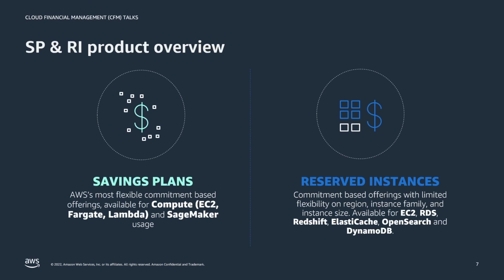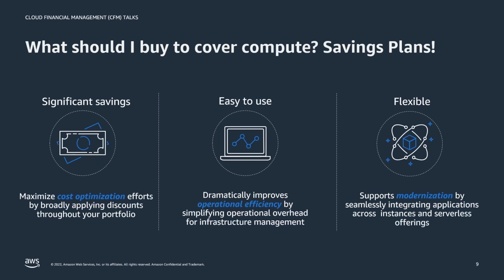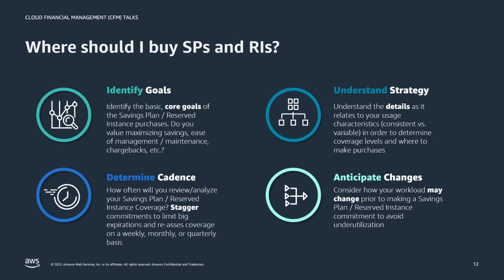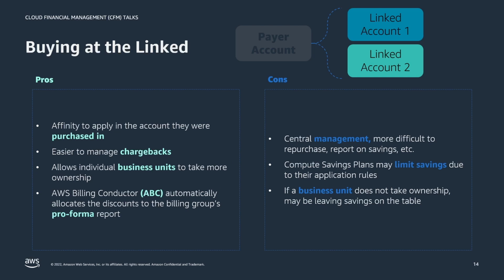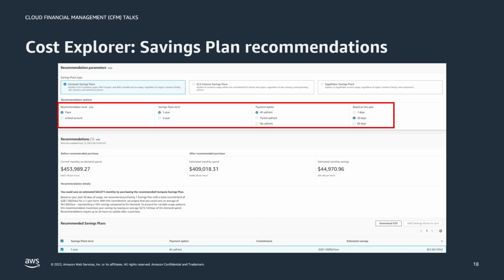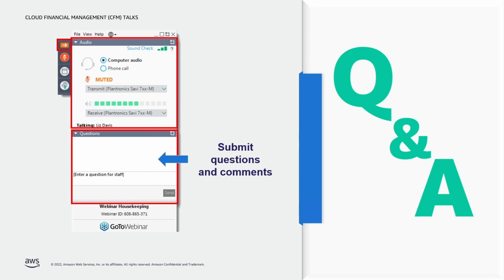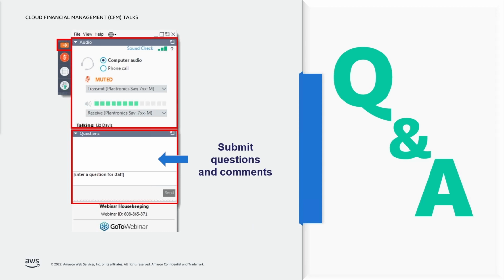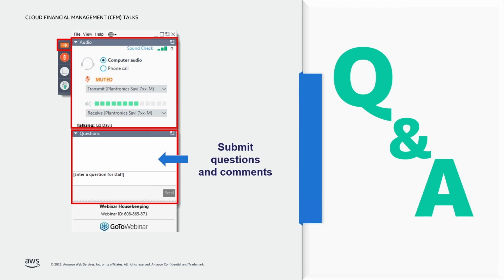Savings Plans and Reserved Instances - What purchase strategy is right for you? | AWS Events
Reserved Instances and Savings Plans are two types of flexible pricing models that can provide you a significant discount compared to On-Demand pricing. But which one should you buy? What's the right purchasing strategy for your business? In this session we'll review the history and purpose of Reserved Instances and Savings Plans, present an overview of purchasing strategies, and give you guidance on how you can decide which is right for you.